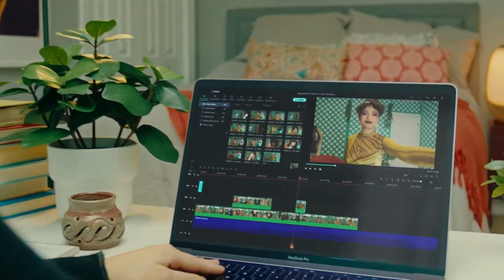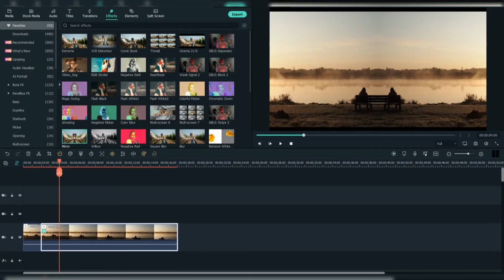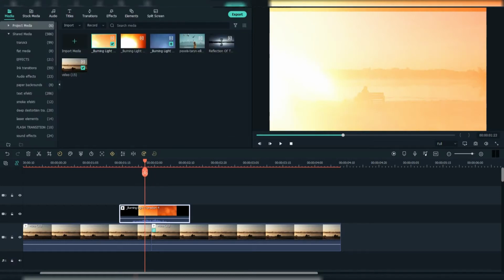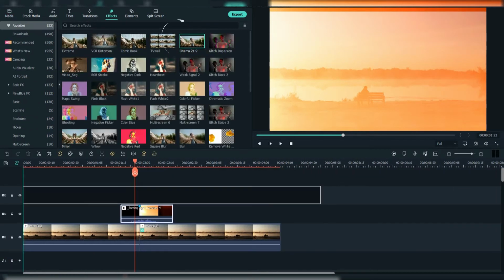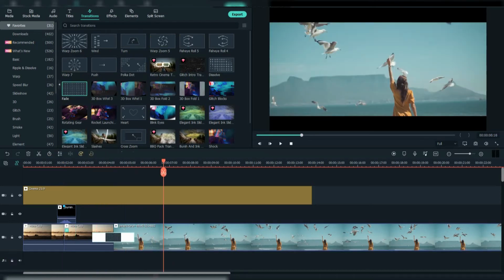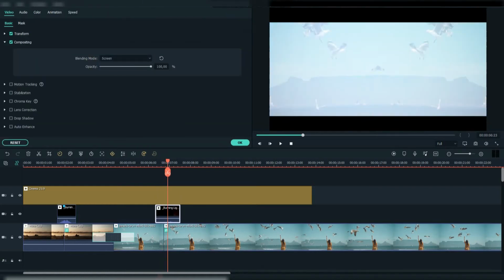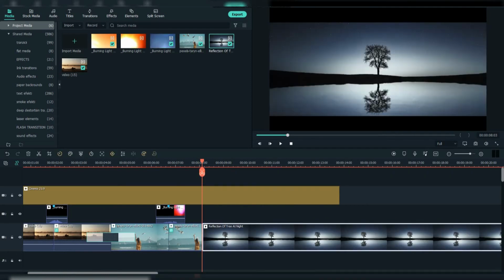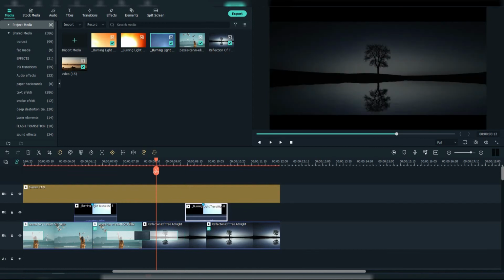(Filmora 11.6): 3 Outcomes from a Mirror Effect *Tutorial How to Use*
Hey guys, today I'm going to show the 3 outcomes from a mirror effect in Filmora 11.6, and how to use the mirror effect step by step!